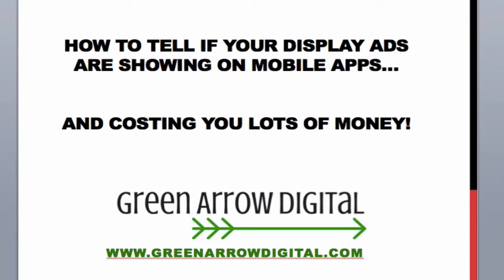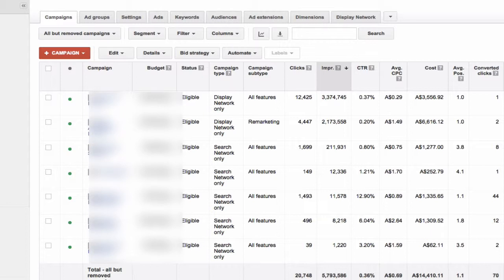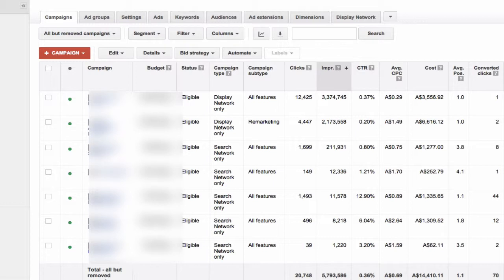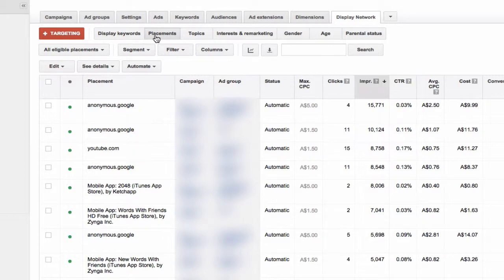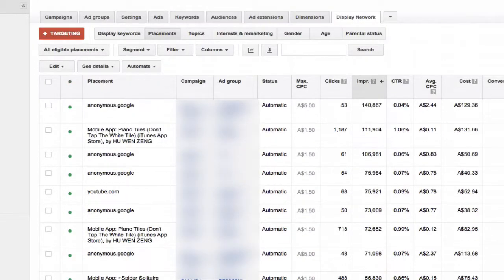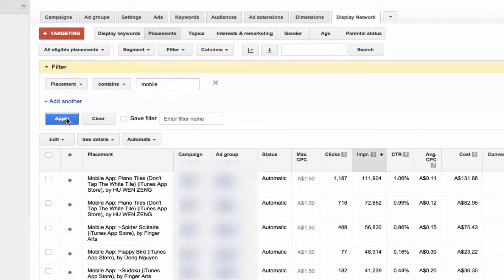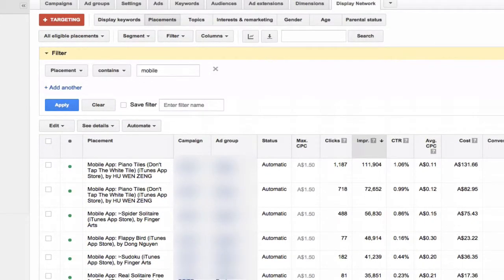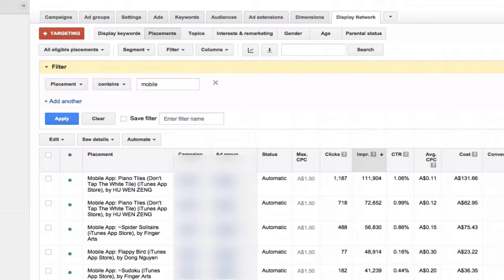Google Display Network - how to check for mobile app placements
On this video, we teach you how to check if your Google Display Network tabs are showing up on mobile apps - and therefore costing you a lot of money and wasted ad spend.

Thank you for viewing! If you have any question about our tutorial video or just web marketing in general, we would love to hear from you in the comments section. 👍